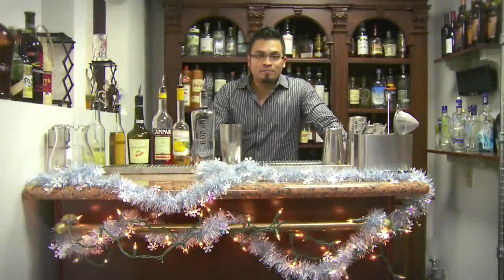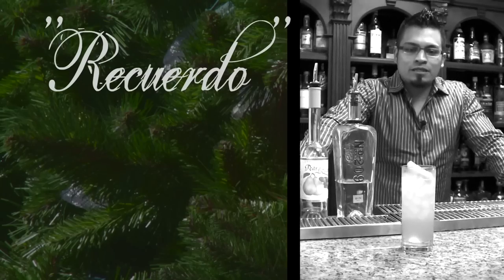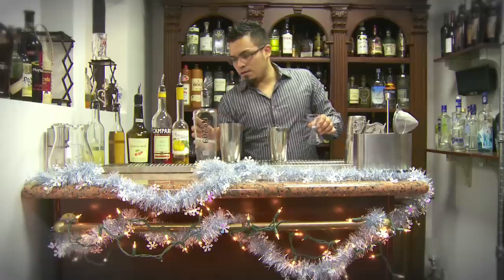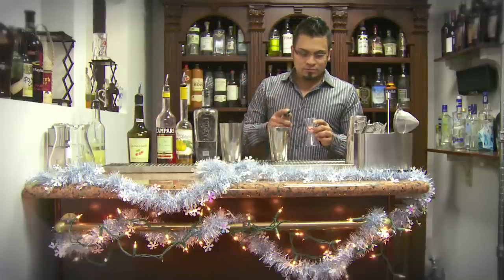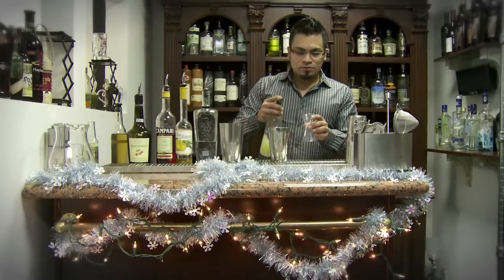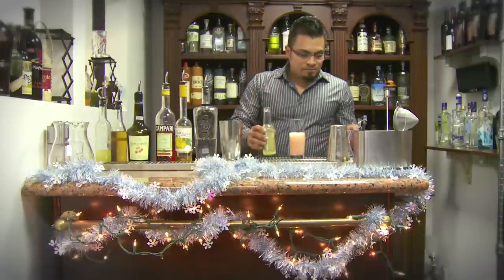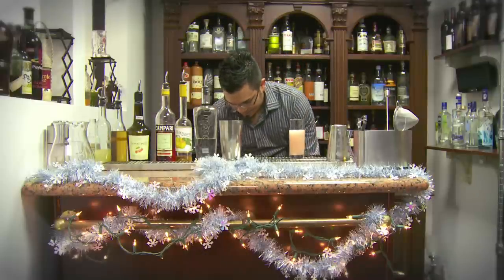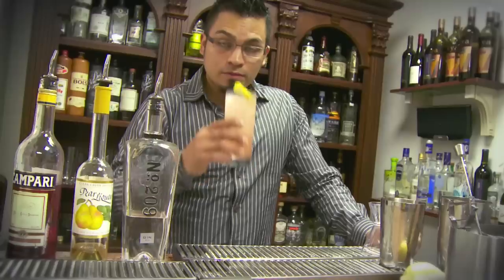A New Classic Holiday Cocktail ~ SFMixology '13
SFMixology ~ Think Cocktails, Drink Cocktails!